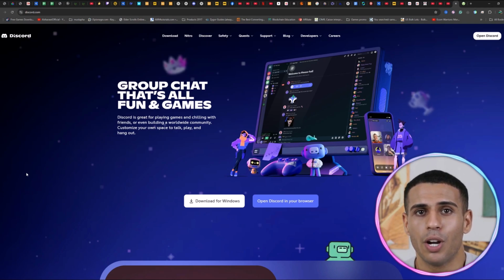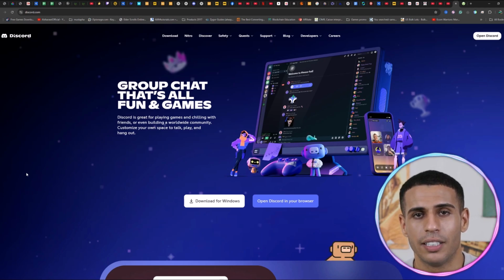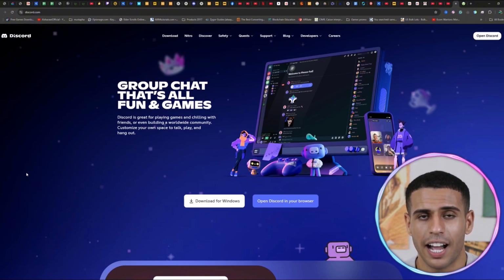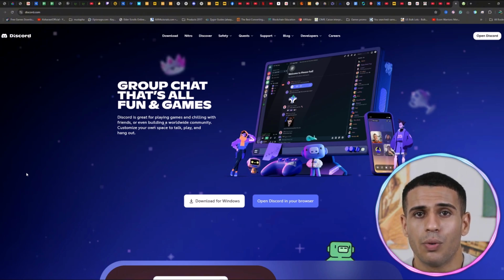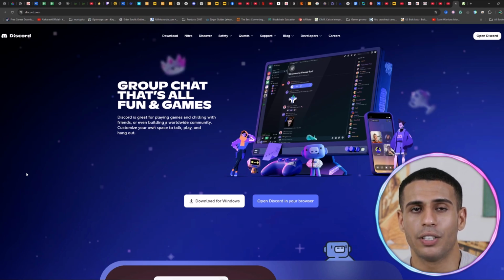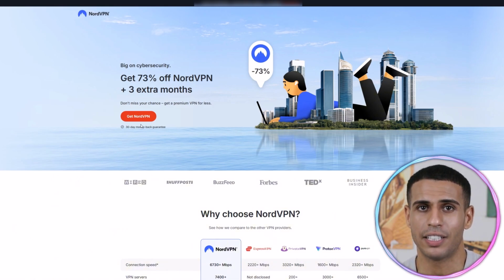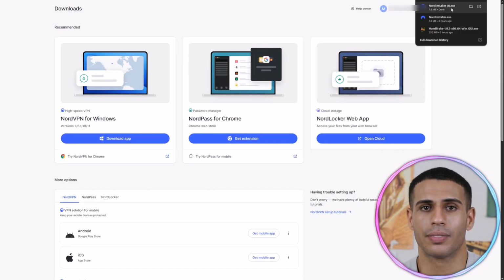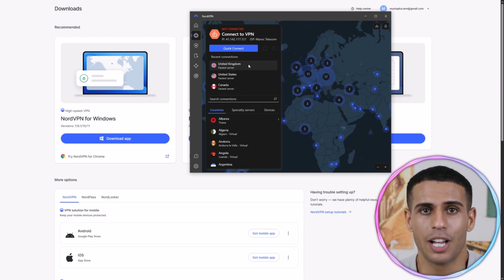How to Open Discord in Russia (Step-by-Step)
🇷🇺 Trying to open Discord in Russia but it won’t load? Whether the app is stuck, servers won’t connect, or voice chat fails — this video shows you how to open Discord in Russia using a fast and reliable method that actually works.

✅ In This Video, You’ll Learn:
Why Discord is blocked or restricted in Russia
How to safely bypass censorship with a VPN
Step-by-step NordVPN setup for full Discord access
Quick fixes if the app still won’t open